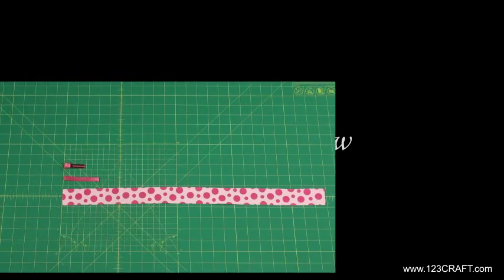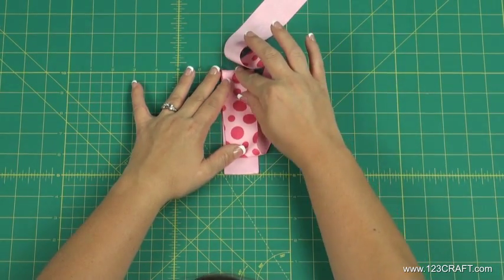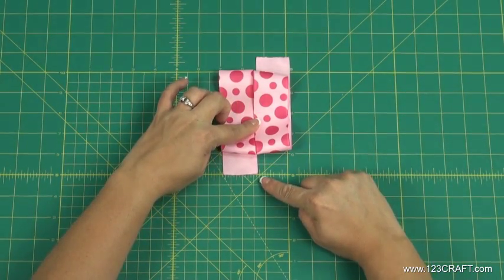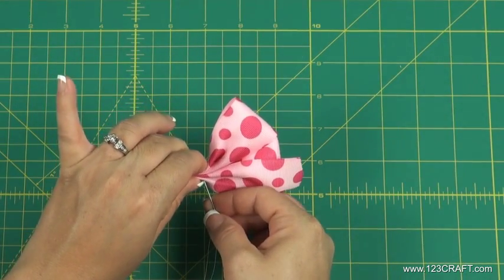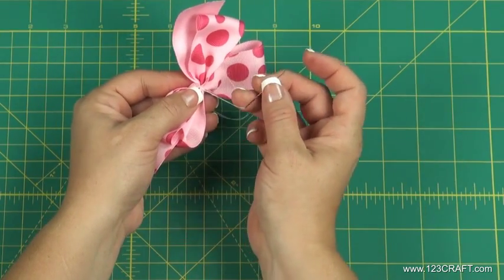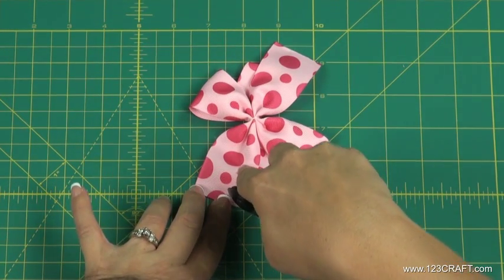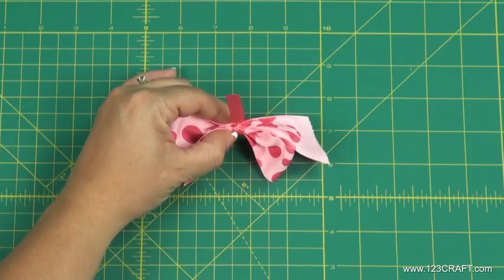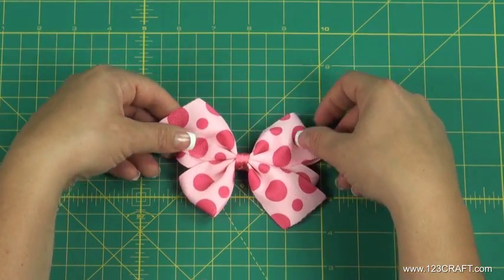How To Make A Pinwheel Hair Bow - Free Instructional Video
Valerie shows you how to make a pinwheel hair bow with just a few basic supplies. You will be amazed how easily you can make your very own boutique quality hair bows!  Visit us at 123craft to discover many more fun and creative bows!